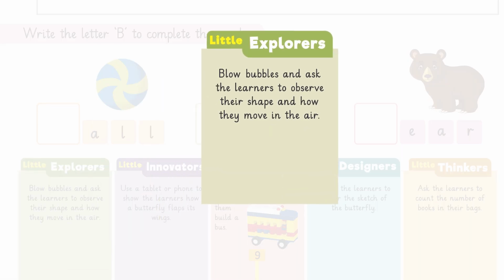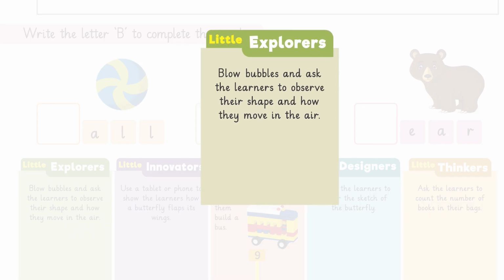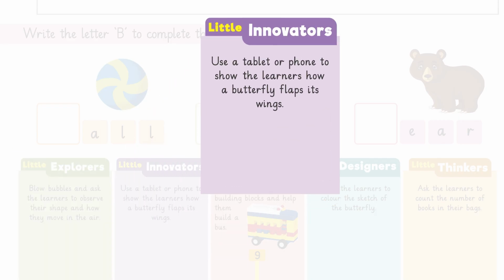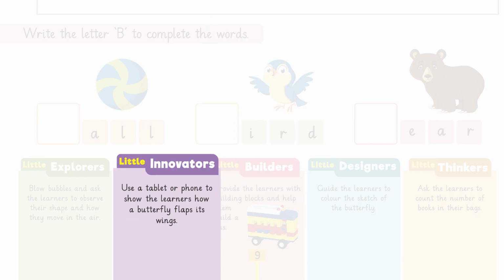English for Kids 4+ | Letter Bb Teacher Guide | Phonics & Writing Practice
This video is designed to help teachers teach the English letter Bb to children aged 4 and above in a clear and engaging way. The lesson focuses on letter recognition, correct phonics sound, and guided writing practice using simple classroom examples.
Teacher Guide Highlights:
• Step-by-step introduction of capital and small Bb
• Phonics guidance for the b sound
• Guided writing practice for correct letter formation
• Simple B words (ball, bat, book) for teaching
• Tips to keep lessons interactive and child-friendly
Ideal for preschool, kindergarten, and early years English classrooms.